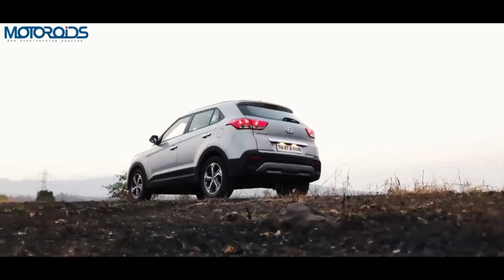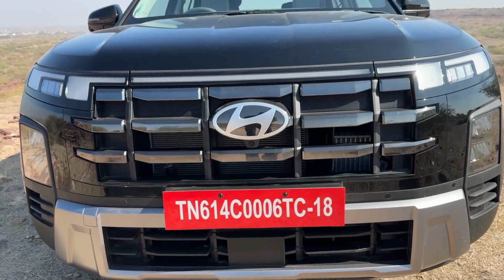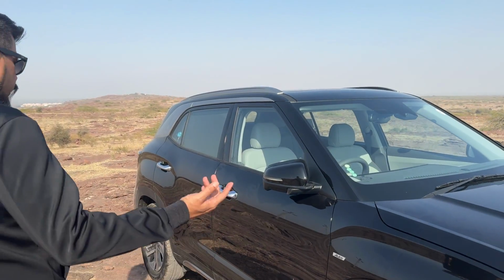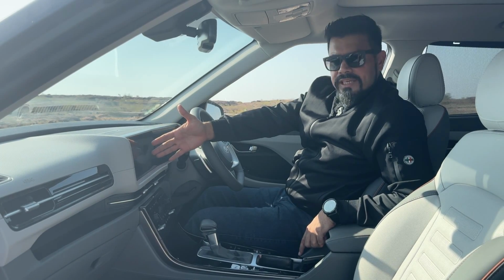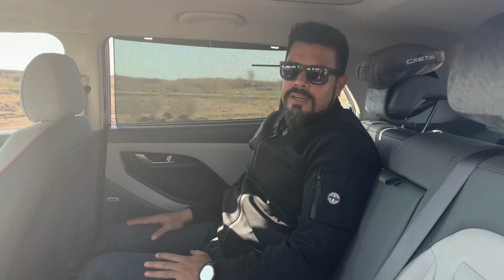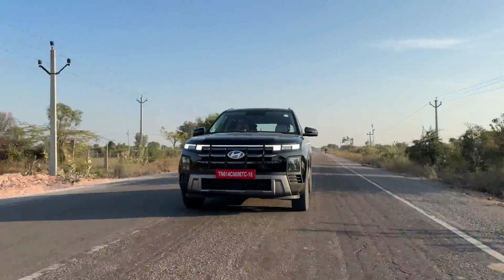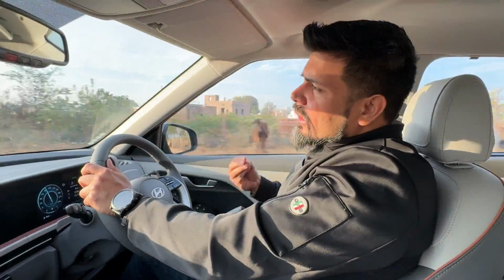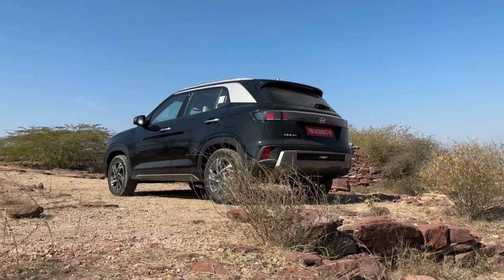Hyundai Creta Facelift 2024 First Drive | Feature Packed, But Is It The Best? |Motoroids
New 2024 Hyundai Creta Facelift first drive review covering all the aspects of the car for buyers. We drive the top variant of the car with 1.5 liter turbo petrol and 1.5 liter diesel to give you a clear understanding about how the car drives, rides and performs along with its real world mileage. Watch this video to know every single detail about the new car before making a buying decision. The new car gets a new 1.5 litre turbo petrol engine with 160 PS of power and 253 Nm of torque and is mated to a seven speed DCT. The Hyundai Creta Facelift 2024 also gets a whole bunch of new features including 19 level 2 ADAS functions, a new two tone interior, twin 10.25 inch infotainment and instrument screens new front and rear grille, head and tail lights and more safety features. Watch this video to know all about the car's exterior, interior, features, variants, colours and warranty.

00:00 - Introduction
02:40 - Front fascia/ Exterior design
03:25 - headlights
03:53 - Side looks & Wheels
05:04 - Rear looks & Tail lamps
05:56 - Boot space
06:31 - Keys
06:49 - Interior explained
08:40 - Features & specifications
09:43 - 360° Camera
10:10 - Sunroof & ADAS functions
11:21 - Rear seat comfort & features
13:05 - Driving 1.5 GDi turbo petrol
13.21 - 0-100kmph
14:05 - Engine Specifications & performance
15:51 - Gear speeds
16:15 - Ride quality & Handling
17:13 - Gearbox
17:50 - Specifications
18:20 - Fuel efficiency & other Specifications
19:30 - Safety features
20:25 - Colours & warranty
20:42 - Pricing and Final Verdict